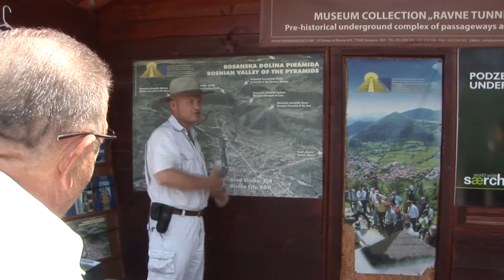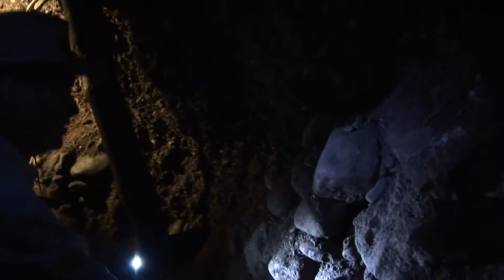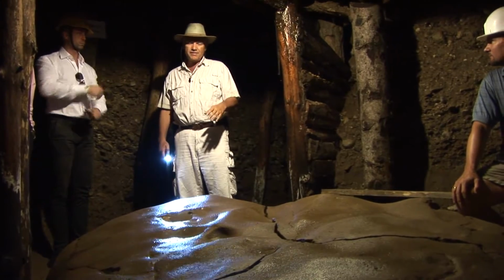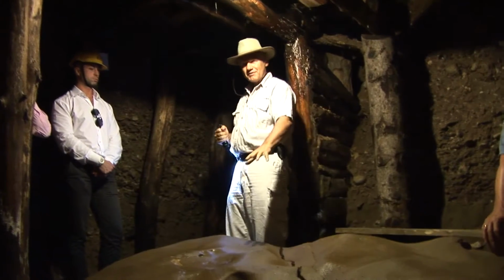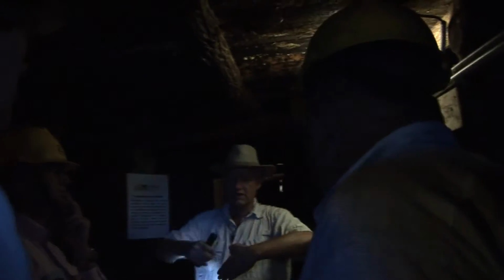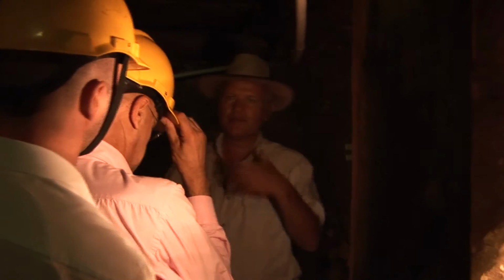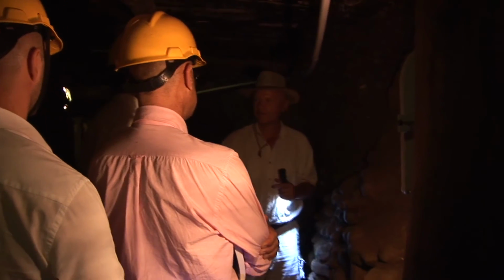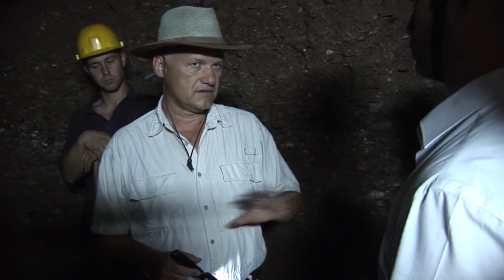What is inside the tunnel Ravne in Bosnia & Hercegovina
Dr.sc. Semir Osmanagic presents the  the Tunnel Ravne in Visoko BiH.